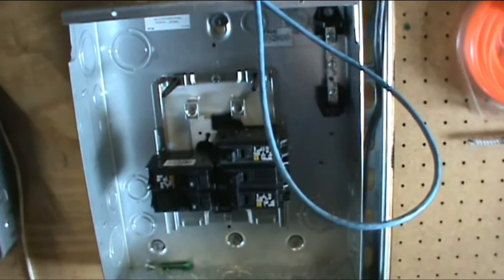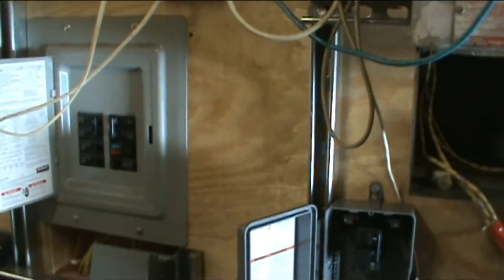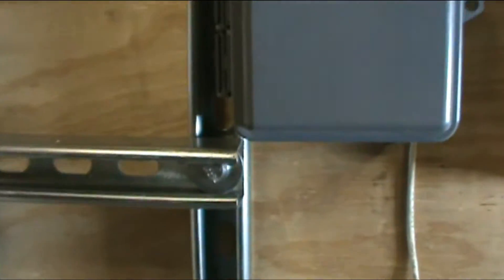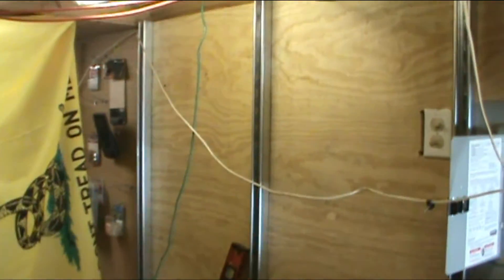New solar install Part 3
Hello YouTube friends.

In this Part 3 Video I get the Unistrut up, and get the transformers installed, and the PIP up on the Wall as well. Lots of changes and wired how fast the 4x8 space I created fills up and fills up fast with Equipment.  Cant wait until the day I get to fire up the PIP inverter for the first time and get ready from programming of the PIP.

My in the next video part 4 will be some wiring of the transformers I will get everything wired up.

You Can also find me on ebay